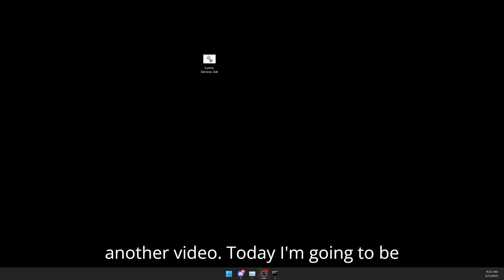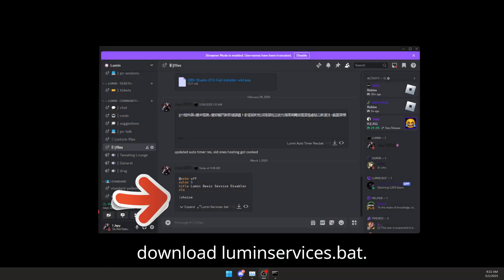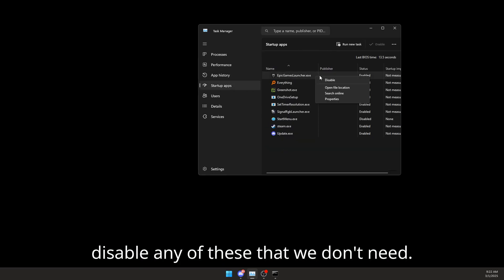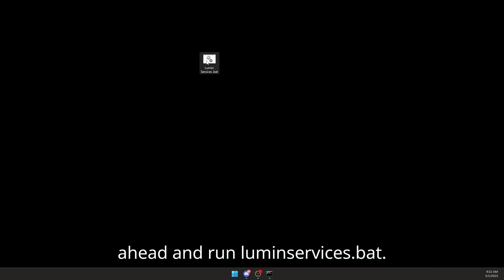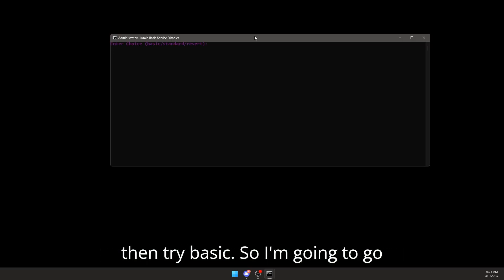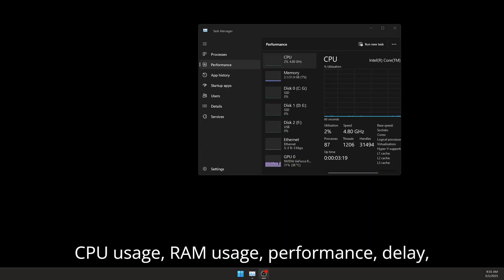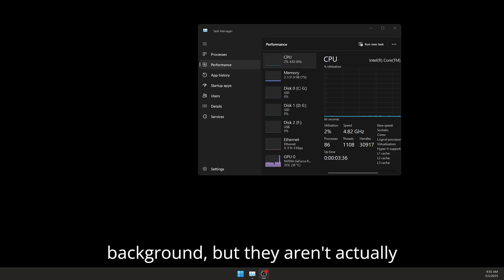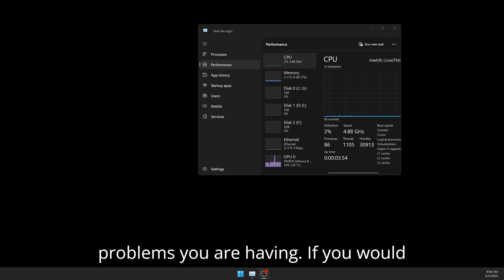Best Way to Lower Processes For *LOW DELAY*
0:00 Intro
0:35 Disabling Startup Apps
0:55 Running The Services Disabler
1:24 Results/Explanation
2:08 Outro